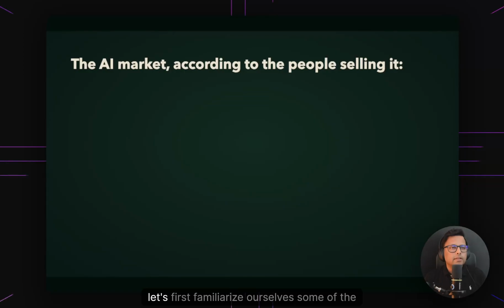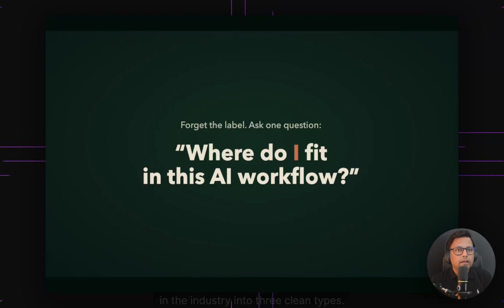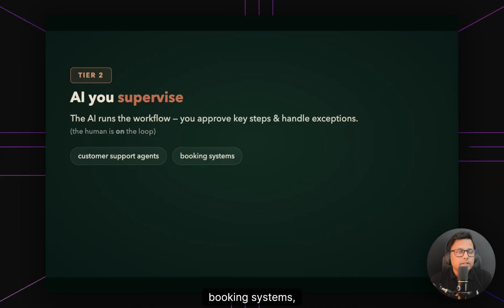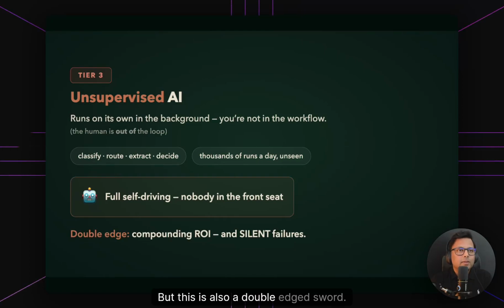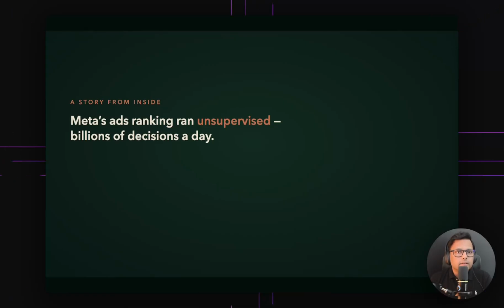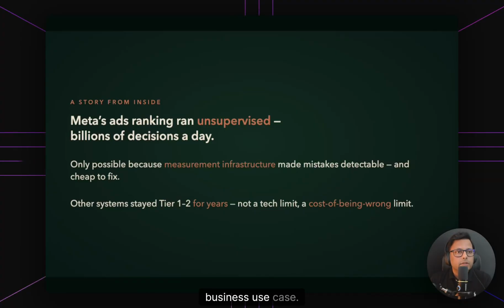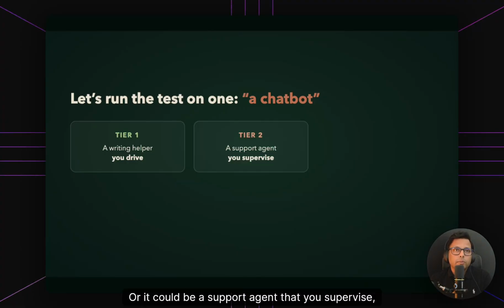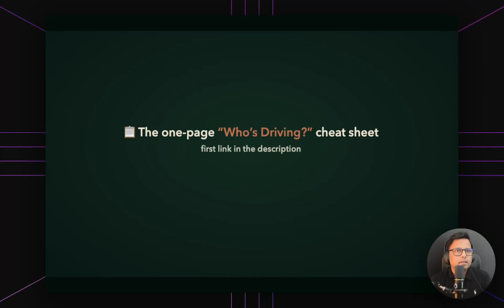Every AI Product Is One of These 3 Things (Most Businesses Buy the Wrong One)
Every AI product — every chatbot, copilot, agent, and automation — is really one of just 3 things. Once you can tell them apart, you can size up any AI product in 10 seconds and avoid buying the wrong one. I spent 18+ years building AI/ML systems at Meta, eBay, and Twitter — this is the same lens we used inside those companies.

📄 Free "Who's Driving?" cheat sheet (the 3 tiers + the 10-second test)